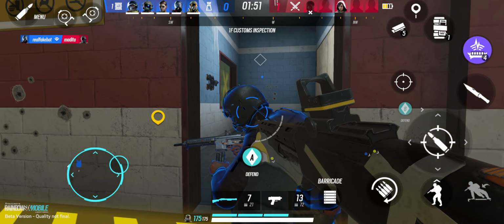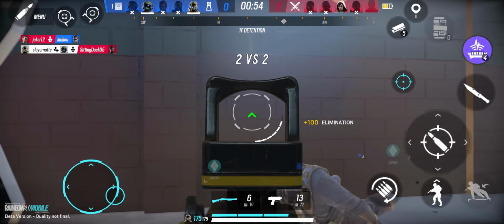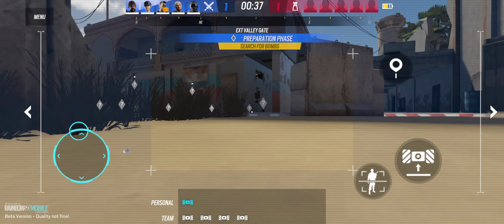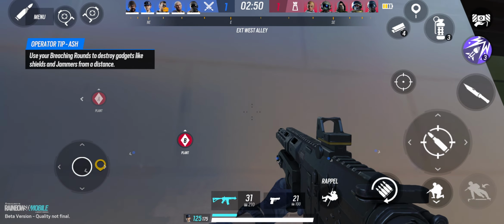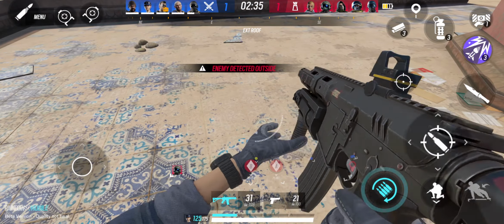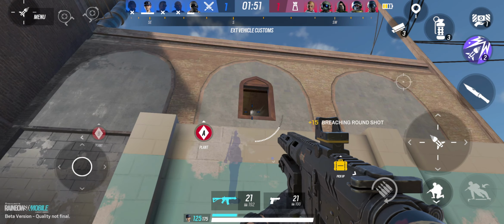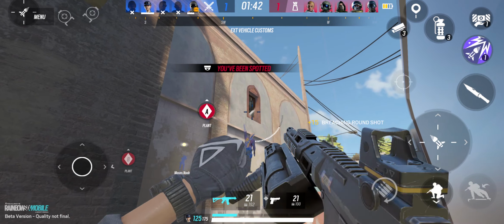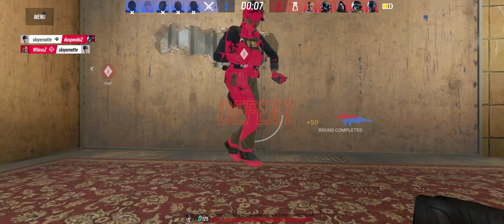Rainbow six mobile ep 7 ‎@SLAYERNATTE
Thank you to everyone one for watching I'd love to get over 50 views on the video would be fantastic.